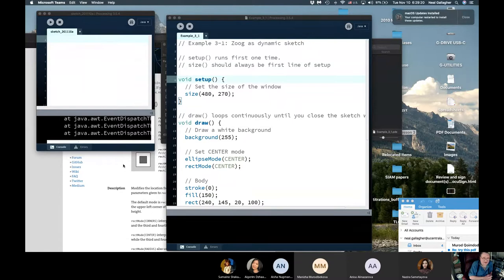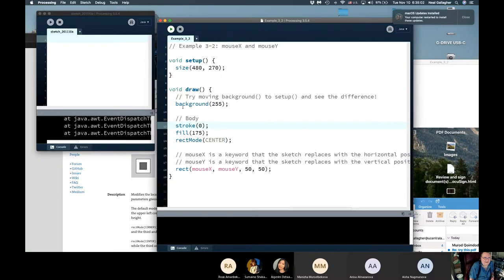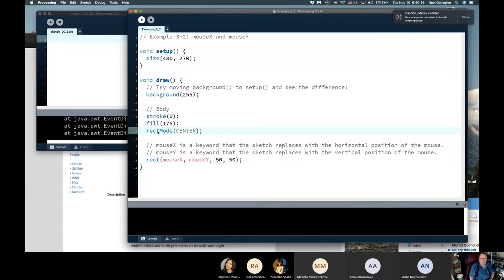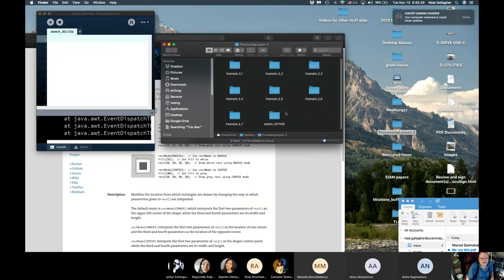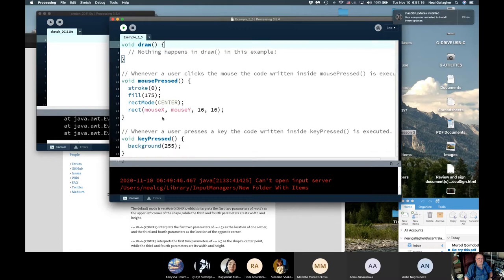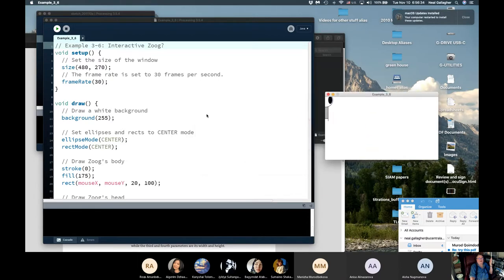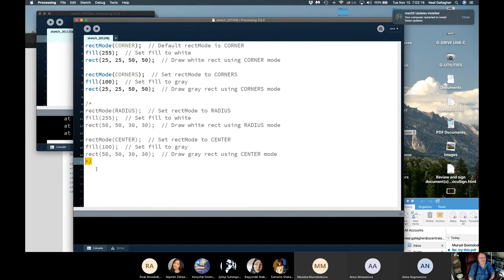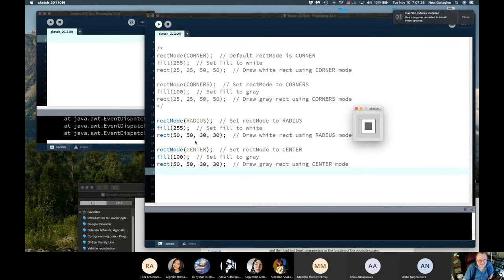Nov_10 class in Processing